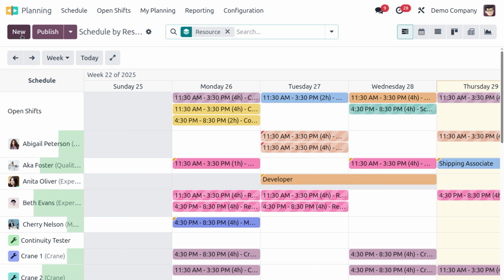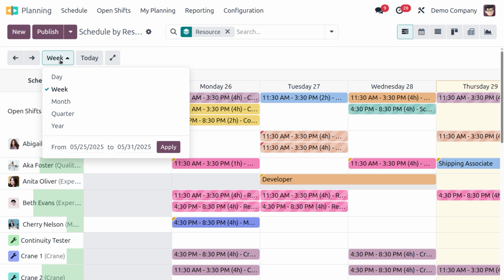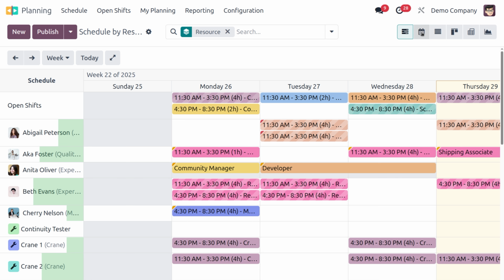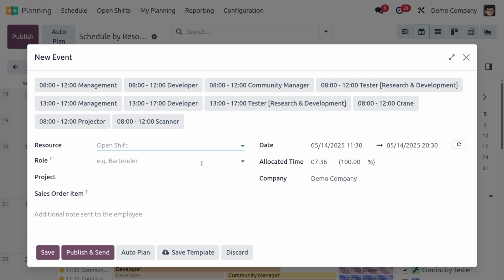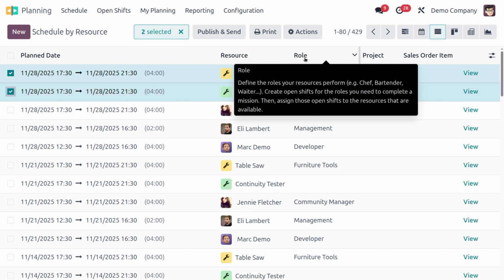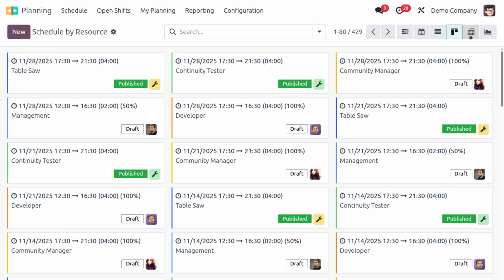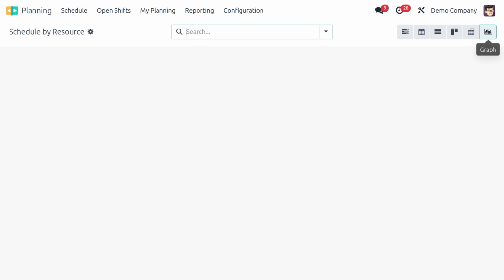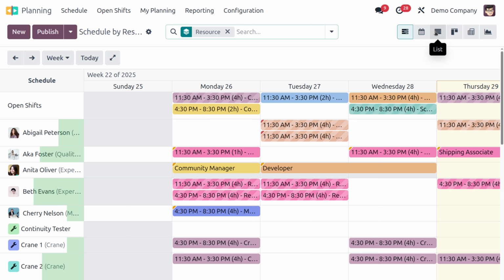How to Master All the Essential Planning Views in Odoo 18 | What are the Different Views in Odoo 18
In this video, we’ll show you how to master all the essential planning views in Odoo — including Gantt, Calendar, List, Kanban, and more

What You’ll Learn:

1.When and why to use each view
2.How to manage team schedules using the Gantt view
3.Visualize appointments and shifts with the Calendar view
4.Use List view for data clarity and quick edits
5.Track task progress with the Kanban view
6.Switch views seamlessly in modules like Project, Manufacturing, and Planning